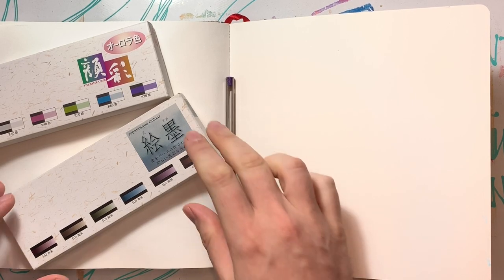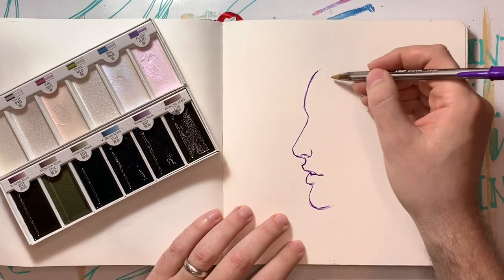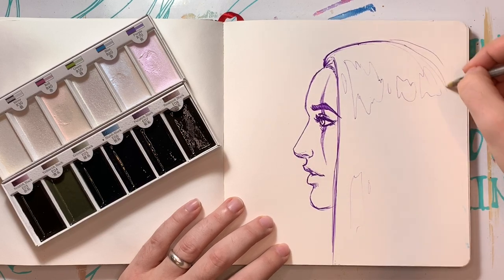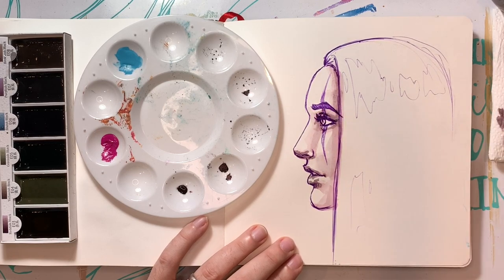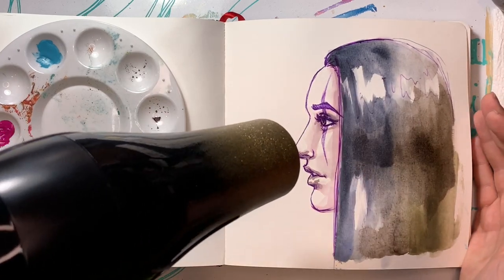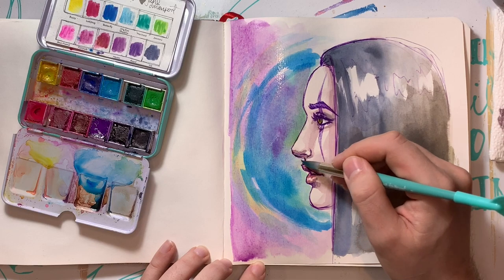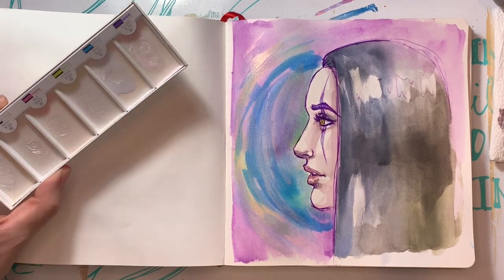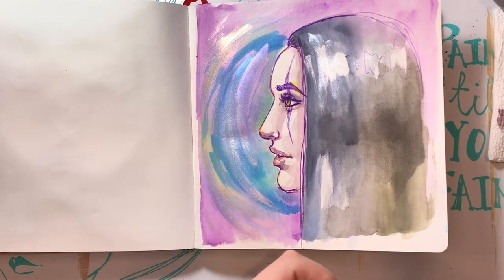Boku-Undo Japanese Watercolors and Ballpoint Pen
I posted a pic on Instagram of a painting I did using these watercolors and someone asked if I would make a video ... so I did! I wanted to keep it simple so I sketched out a profile with a ballpoint pen and layered in the watercolors. The dark inky tones of the Shadow Black palette are beautiful and earthy and the Aurora set have so much shine and vibrant color shift! So much fun to use!

Supplies:
Arteza - Watercolor Sketchbook
Boku-Undo - Shadow Black Watercolors

Boku-Undo - Aurora Watercolors

Sharpie - White water based paint pen
Jane Davenport - Mermaid Texture paintbrush and Bright Watercolor Palette